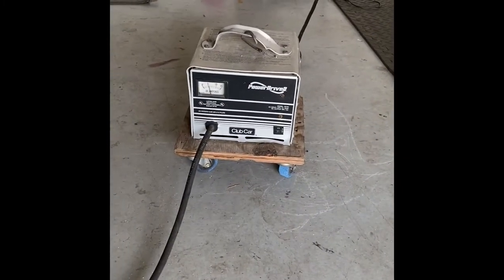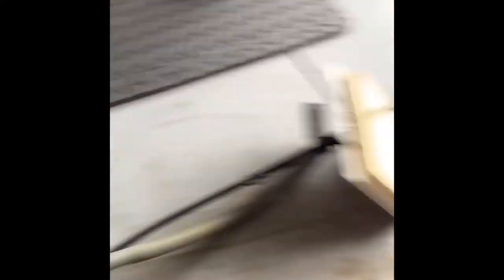2003 Club Car DS Not Charging Fix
Hopefully this video helps someone else!

So my issue was when I plugged my charger in you could hear the relay click but it wouldn’t kick on to start charging the cart.
I carried out continuity tests on all wires and fuses one fuse is inside the charger and one is behind the charging port there is also an inline fuse to the OBC itself if you pull apart the yellow cover.

I tested all batteries individually and the whole pack no issues.

I changed the rectifier/breaker switch and the relay and it did charge once but To be honest the wife had told me a few times that it wouldn’t kick in when she plugged it in so the computer was definitely on its way out.

I went and bought a new charger and when I plugged it in it done exactly the same as my old charger the relay would click it would hum but not kick in that’s when I decided to change the onboard computer.

Once I changed that everything has worked like it did before.